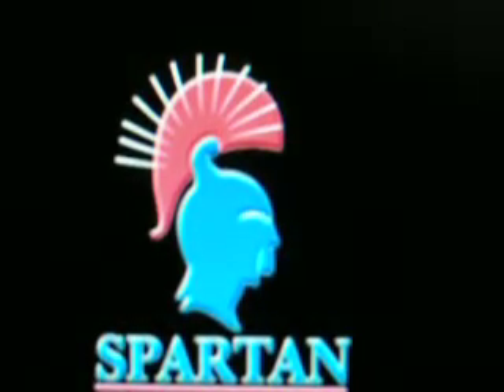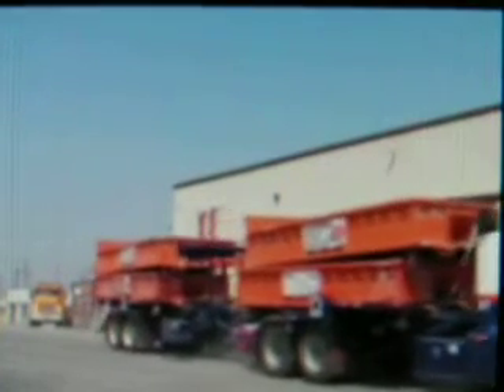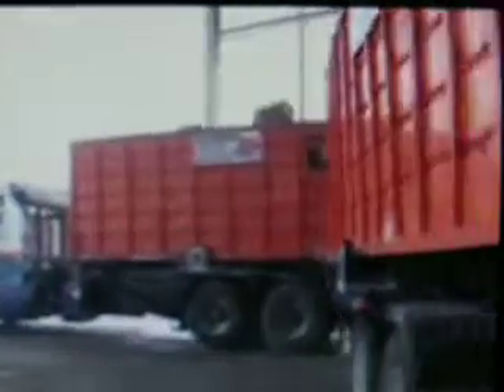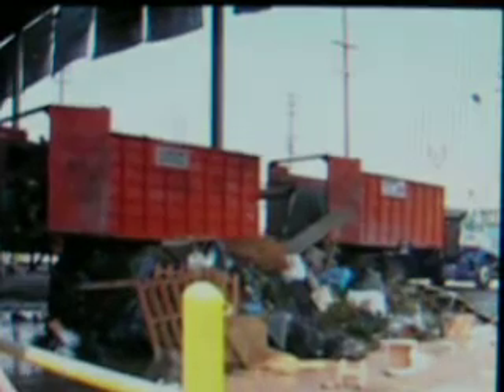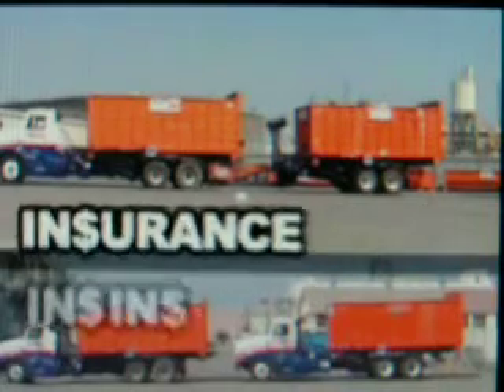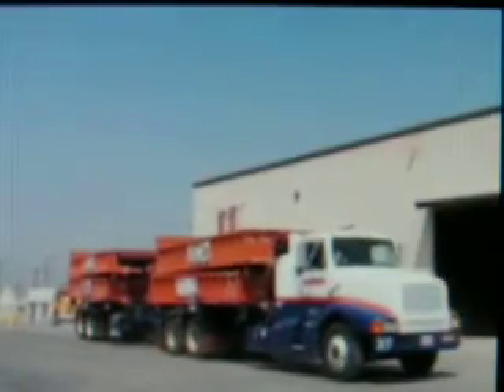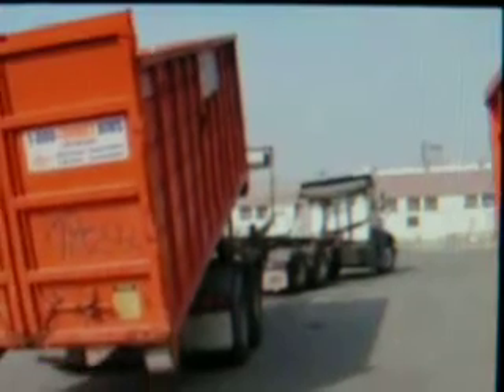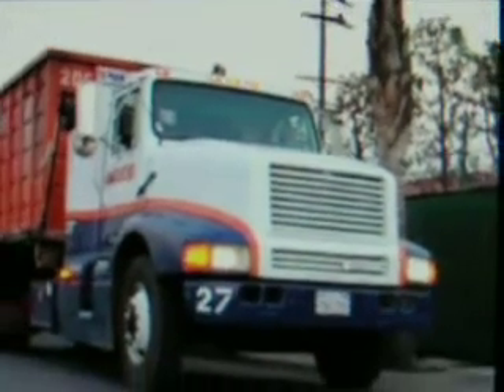Spartan Rolloff System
Rolloff Funny music